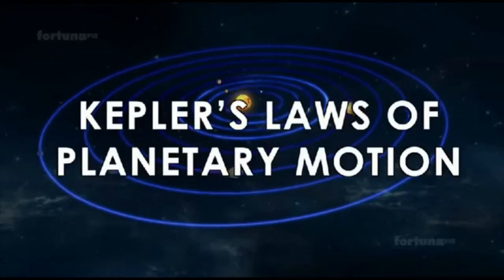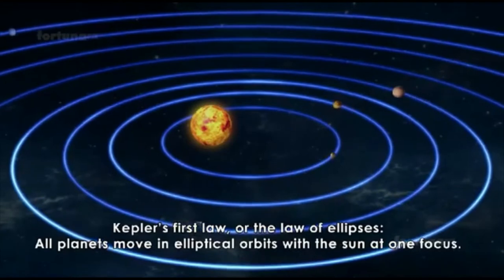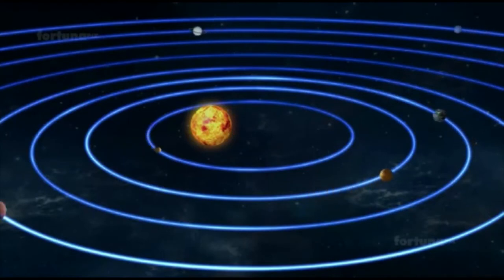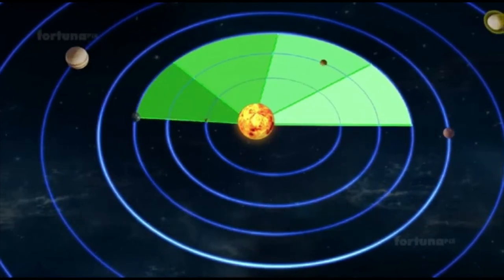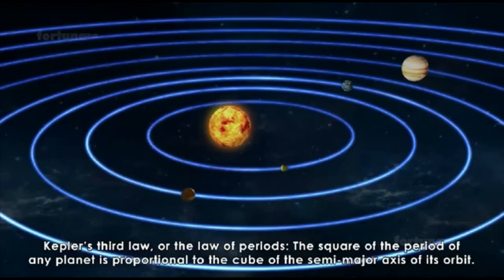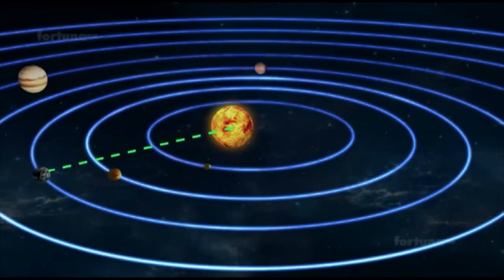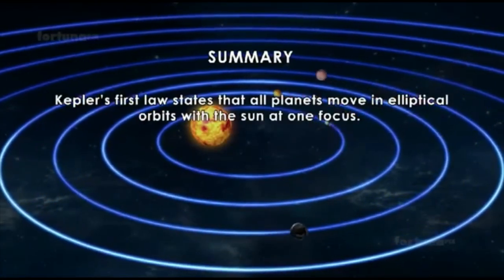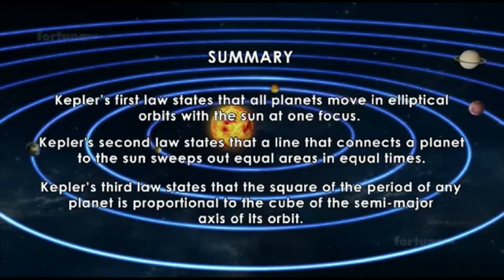How Do The Planets Move and What Are Keplers Laws? : The EXO Files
What are Keplers Laws and How do the Planets Move?
The Truth Is Up There...

Meteorite Jewelry:
Extraterrestrial Bestsellers:
Extraterrestrial Movies & Documentaries: